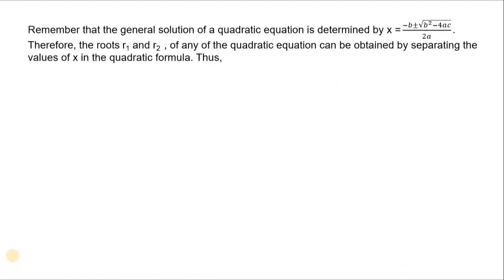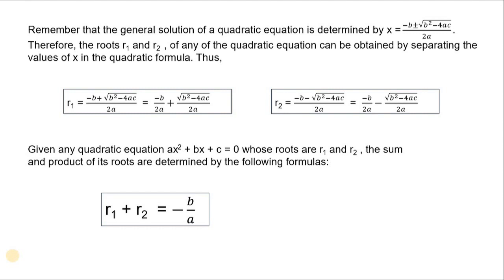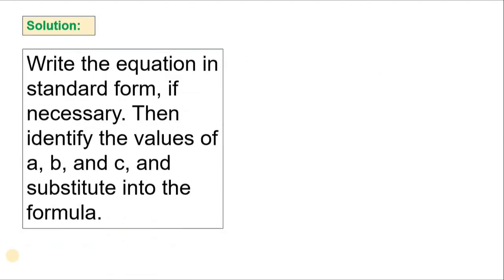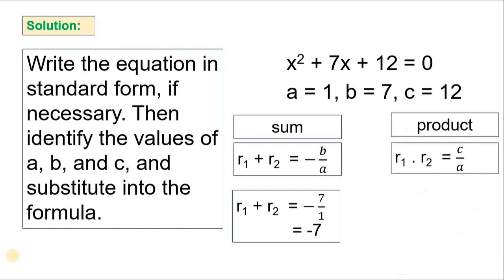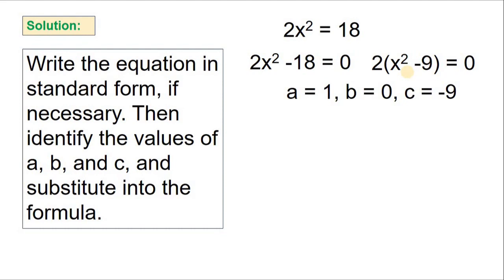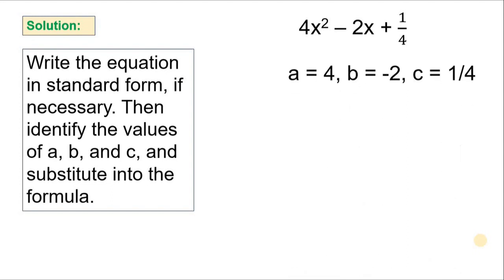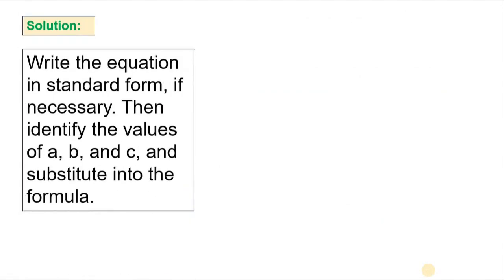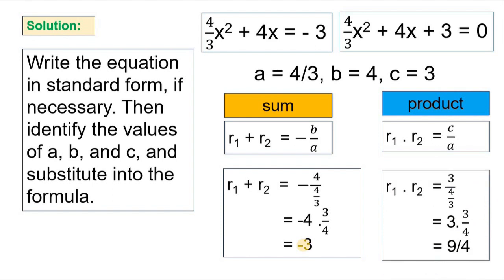SUM AND PRODUCT OF THE ROOTS OF THE QUADRATIC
This video is all about THE SUM AND PRODUCT OF THE ROOTS OF THE QUADRATIC EQUATION.
Manatiling MATHatag sa lahat ng oras, tandaan may promise si LORD that HE WILL NEVER LEAVE US NOR FORSAKE US.